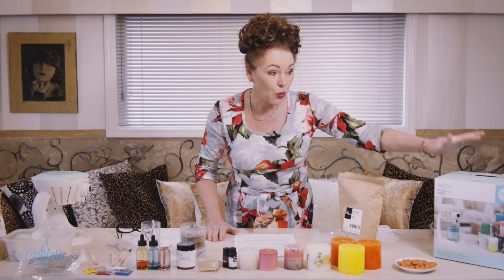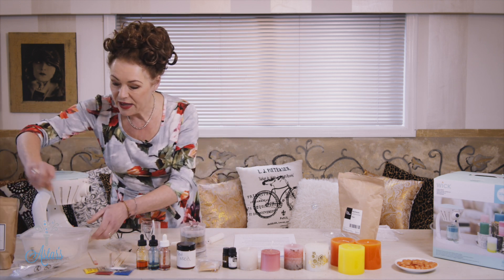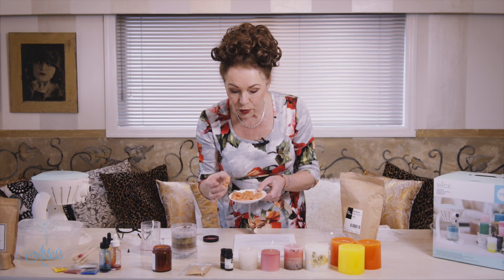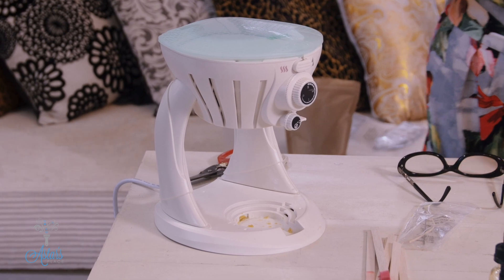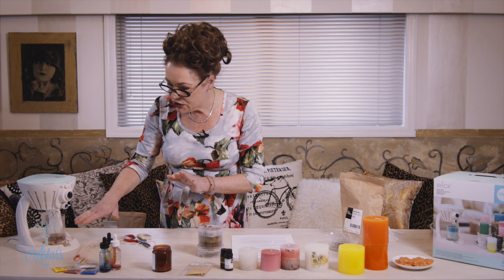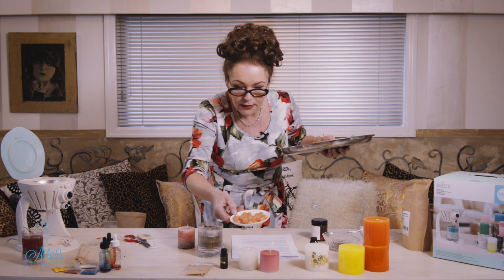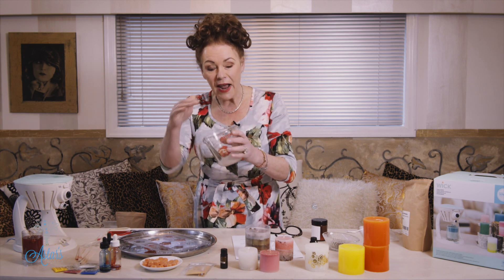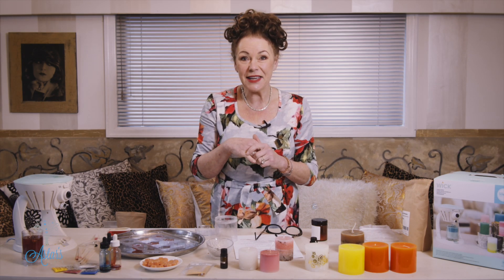How to use a Candle Making Machine | We R Memory Keepers Wick Candle Maker Review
Today I'll go through some pros and cons of this machine, along with a few ideas for alternative uses!
Thanks to Spotlight NZ for supplying me with one to test out